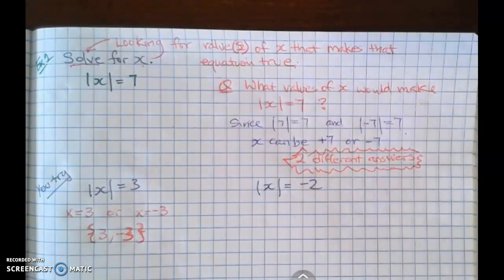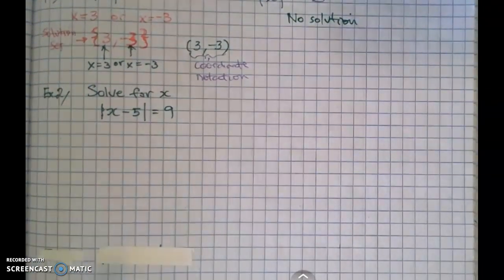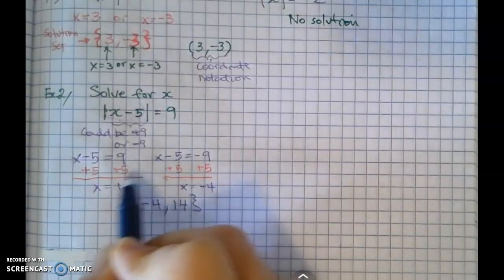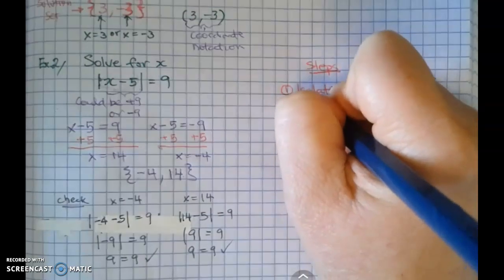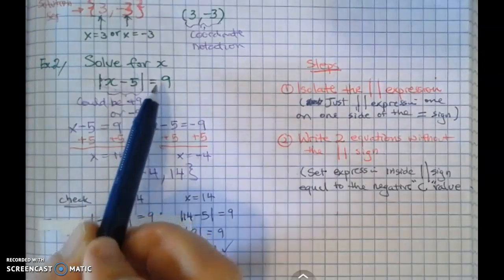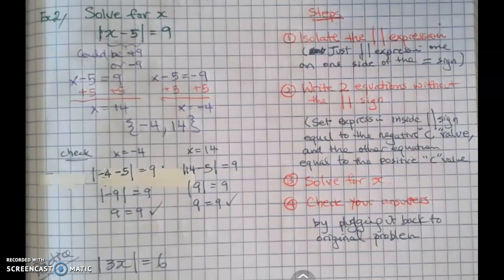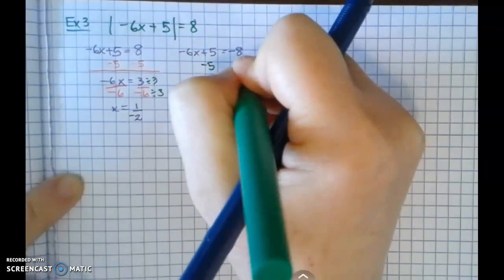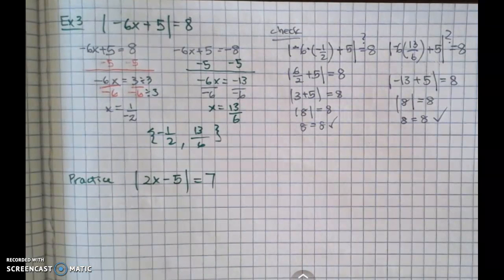IM1 Week 5 lesson recording C